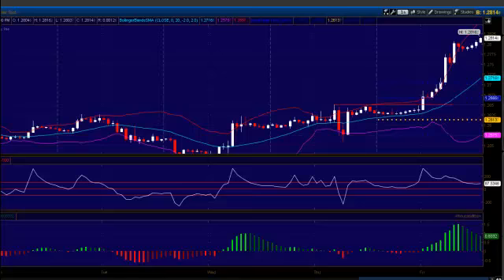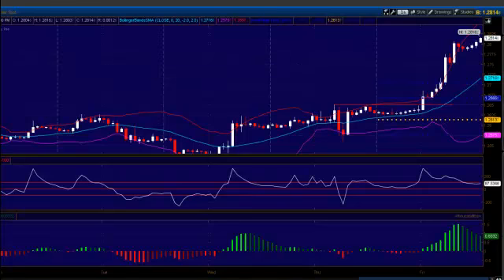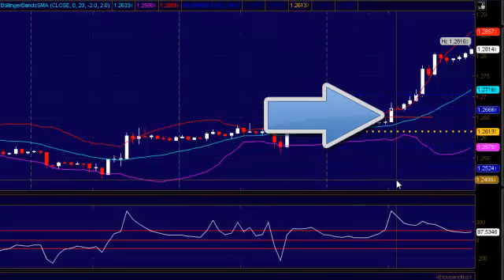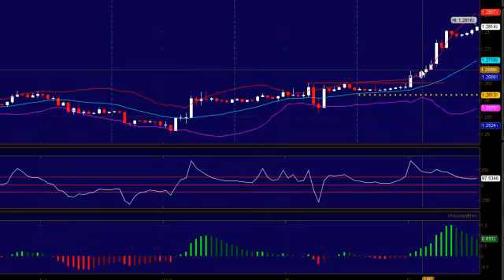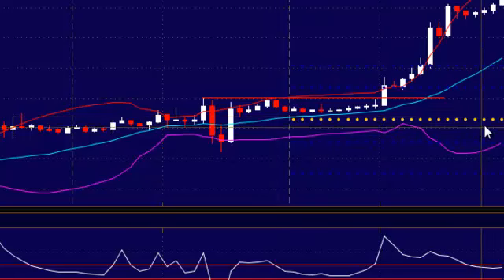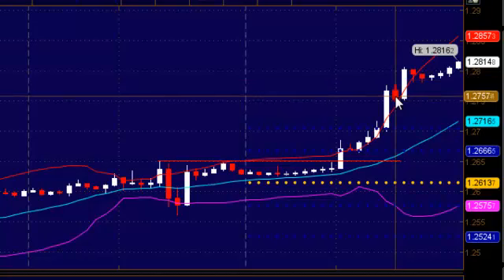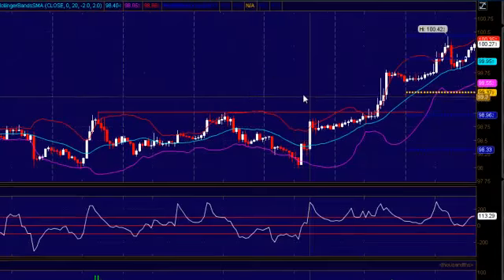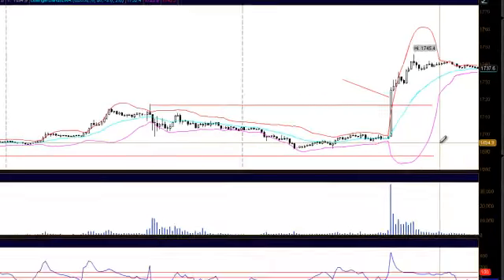How I traded Non Farm Payroll September 7 2012